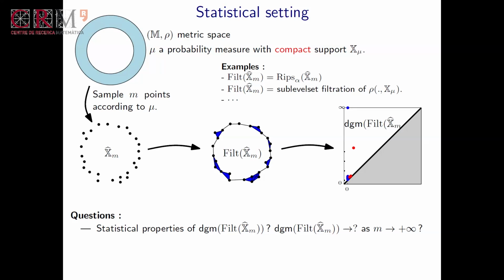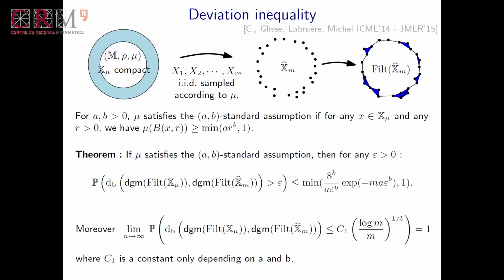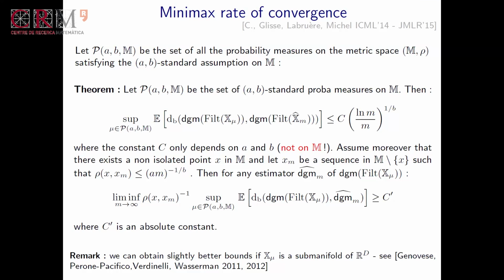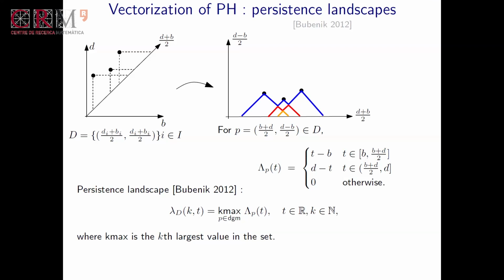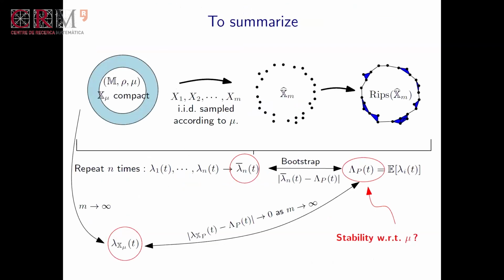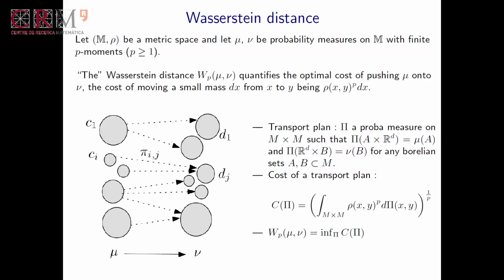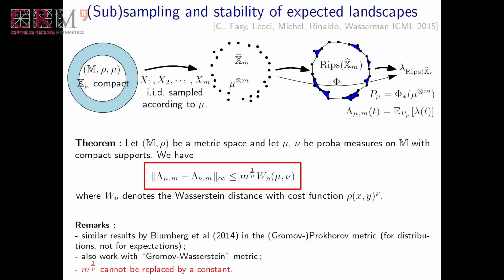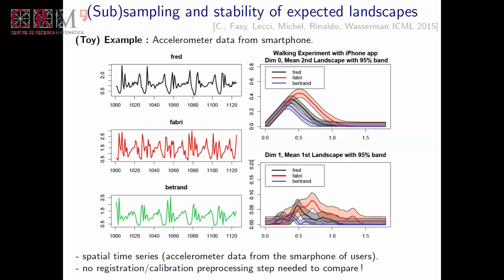Topological Data Analysis | 3/4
COURSE 1: Topological Data Analysis
Lecturers: Frédéric Chazal | Inria

Course Description:

Topological Data Analysis is a sound family of techniques that is gaining an increasing importance for the interactive analysis and visualization of data in imaging and machine learning applications. Given the increasing complexity and size of current collections of acquired or simulated data-sets (2D, 3D and nD), these approaches aim at helping users understand the complexity of their data by providing insights about its topological and geometric structure.

In low dimensions (typically 2 or 3), Topological Data Analysis enables users to rapidly extract, interact with, and classify geometric features defined by level sets or integral lines. Thanks to simplification mechanisms based on Persistent Homology, such algorithms additionally construct multi-scale topological representations of the data, that enable users to perform robust analyses and comparisons despite the presence of noise. The soundness, efficiency and robustness of this class of approaches made it increasingly popular in the last few years in a variety of 2D and 3D imaging analysis applications. In higher dimensions, these techniques have recently been adapted to form the basis of new clustering algorithms and data analysis tools.

The purpose of this course is to introduce the main concepts of the recent field of Topological Data Analysis and illustrate their use in imaging (scientific visualization) and machine learning applications, both from a mathematical and practical point of view.

Course Materials:

Preliminary Readings:
+ The following chapters of the book “J.D. Boissonnat, F. Chazal, M. Yvinec. Geometric and topological Inference. Cambridge Univ. Press” would be good as preliminary readings (a free pdf of the book is available

Notions of geometric and abstract simplicial complexes : 2.1 – 2.5
Basic notions of simplicial homology and singular homology : 11.1 – 11.3